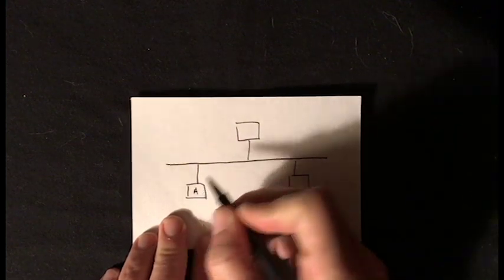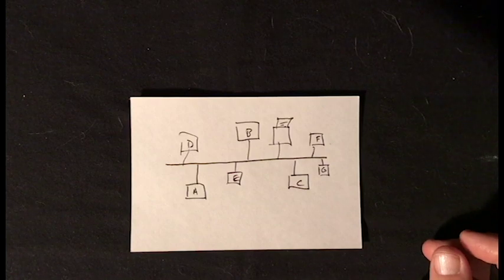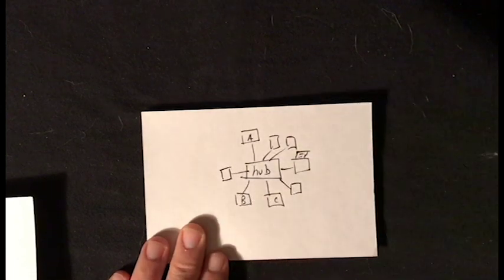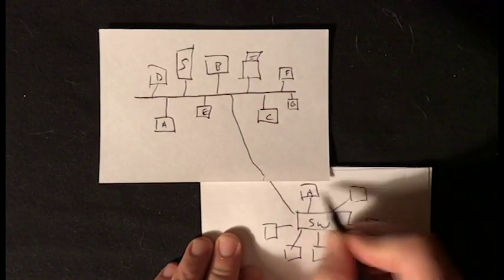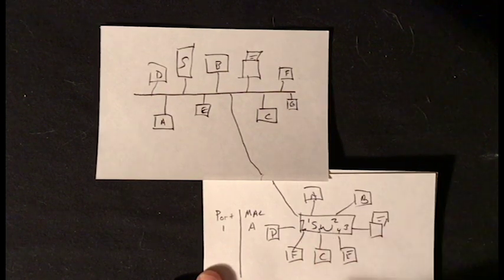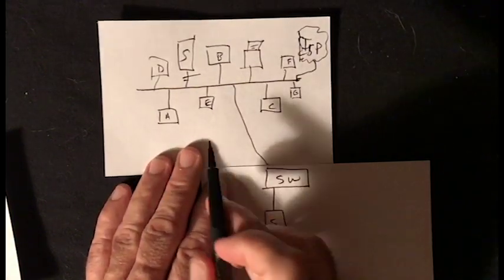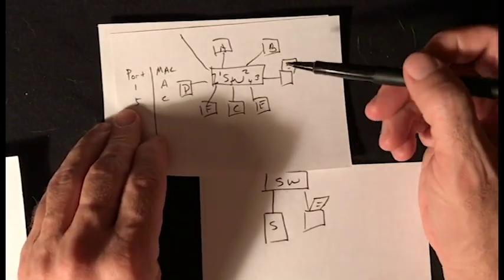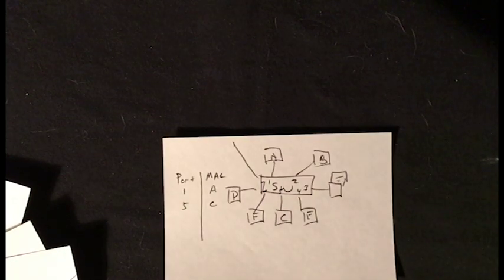What Does a Network Switch Do?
A switch is a layer 2 device that examines frame data to learn the various MAC addresses and locations. By doing so, it can reduce or eliminate collisions on a network.